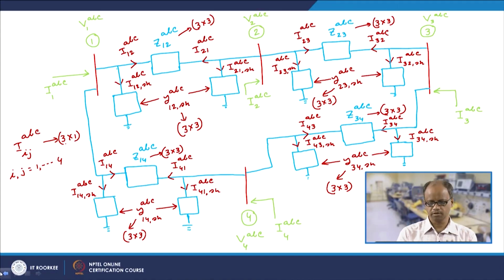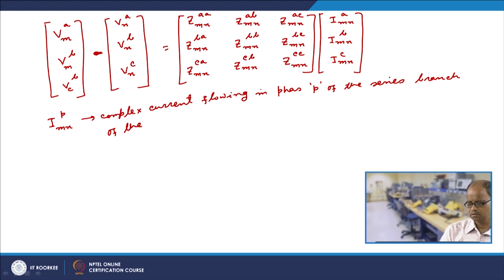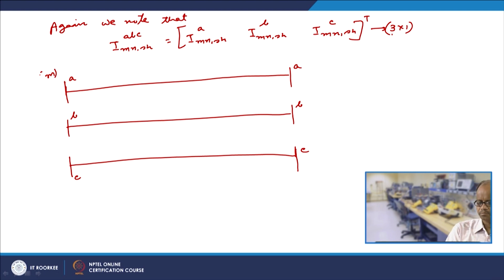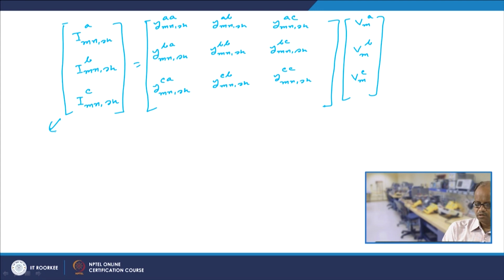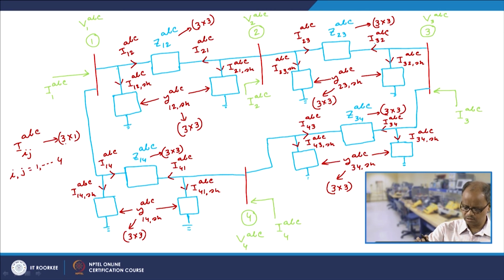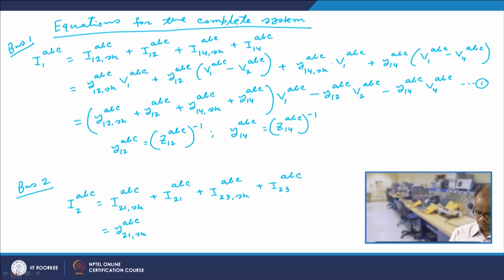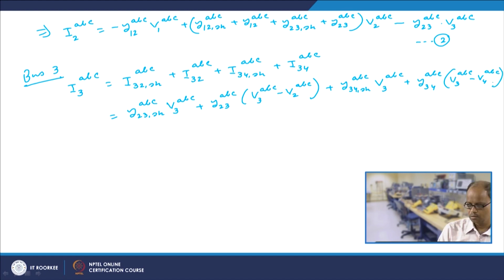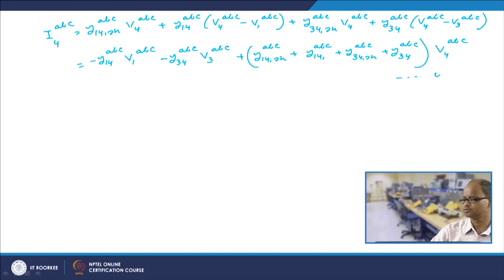mod11lec51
Fault Analysis - Part 3 (Contd.)